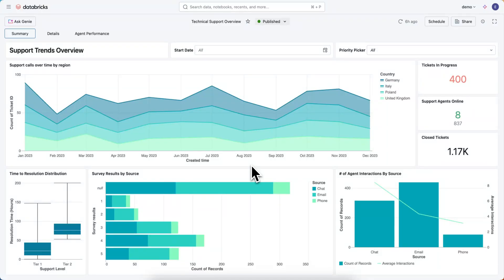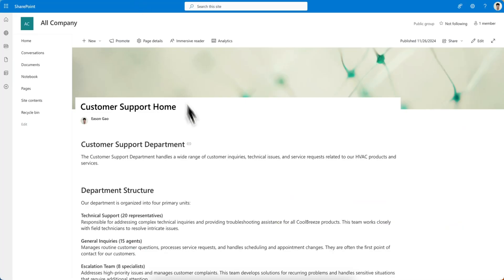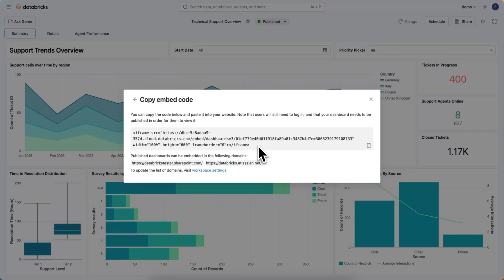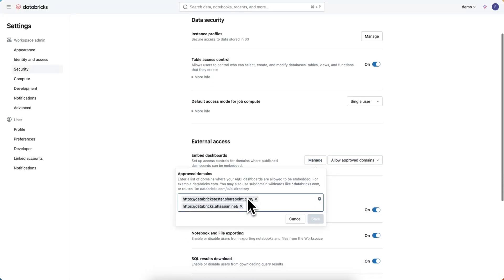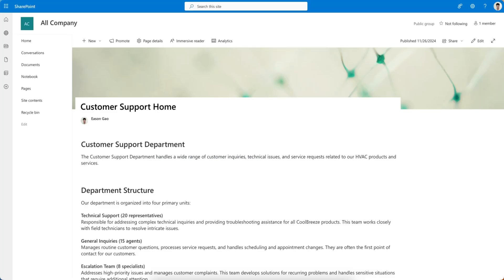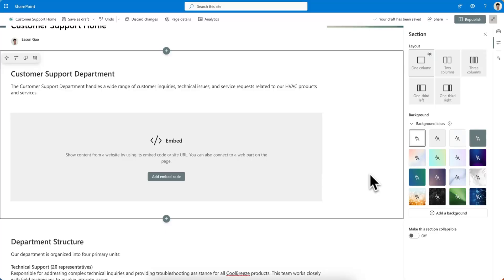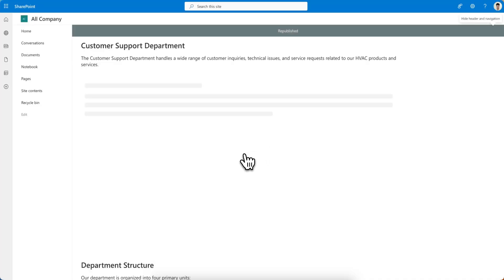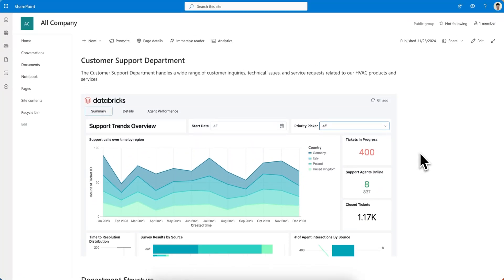AI/BI Dashboards Embedding - A tutorial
AI/BI Dashboards is an AI-assisted experience for BI practitioners to quickly create analytical datasets, interactive dashboards, and data visualizations for the business teams they support.

Dashboard Embedding enables Databricks AI/BI dashboards to be displayed within other platforms using iframes. This means that users can view dashboards without having to leave the applications they are already using, streamlining workflows and enhancing productivity.